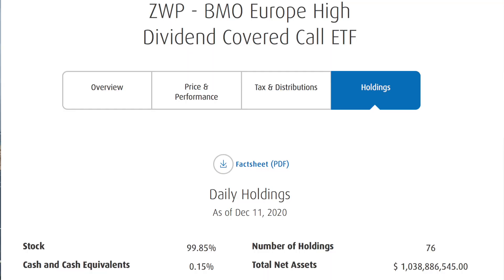What Is A Hedged ETF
What Is A Hedged ETF? A hedged investment is one where the fund manager uses strategies which will (in theory) offset the impact caused by currency fluctuations. ... In periods when your currency is appreciating in value against foreign currencies such as the US dollar, a hedged ETF will tend to outperform unhedged funds. These funds will also help protect your investment from currency fluctuations.